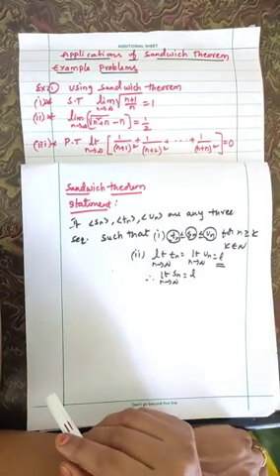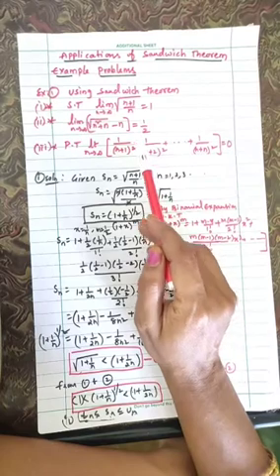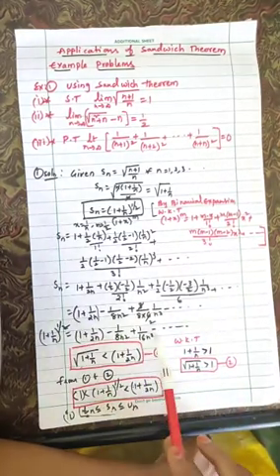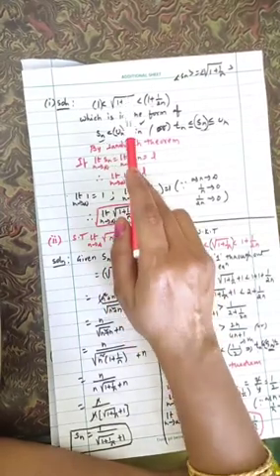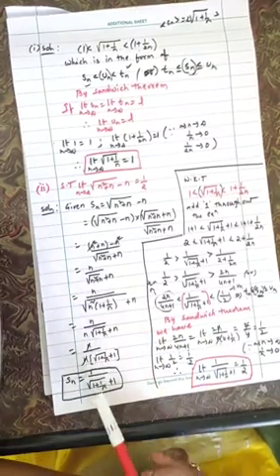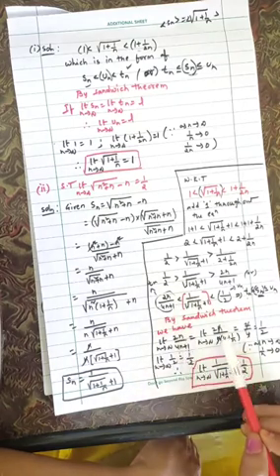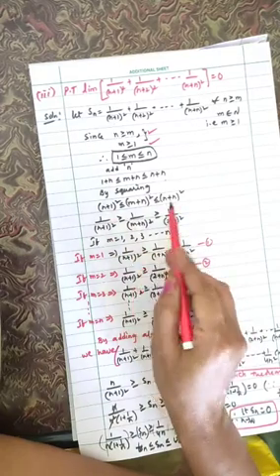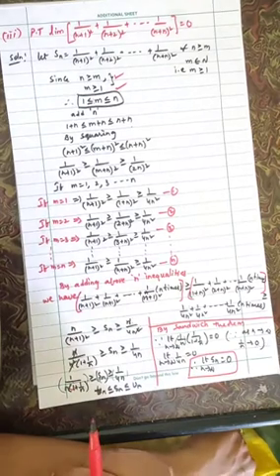Example problems on Sandwich Theorem (Applications of Sandwich theorem) in limits